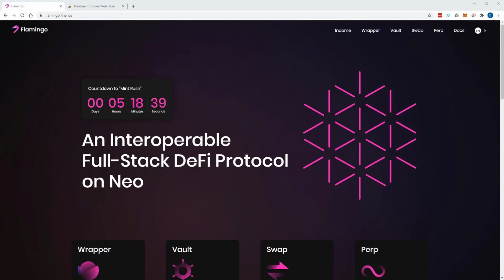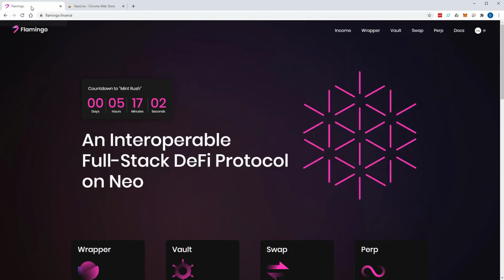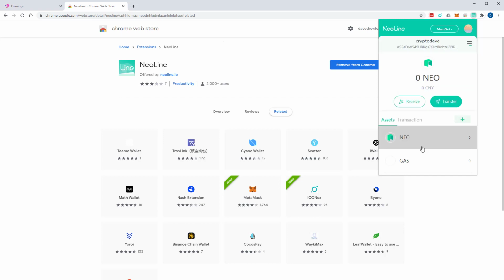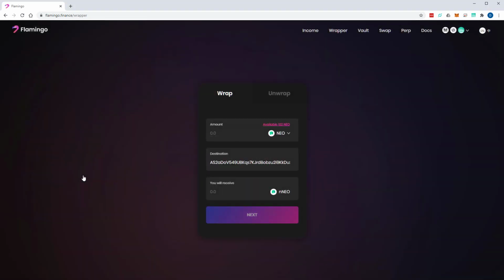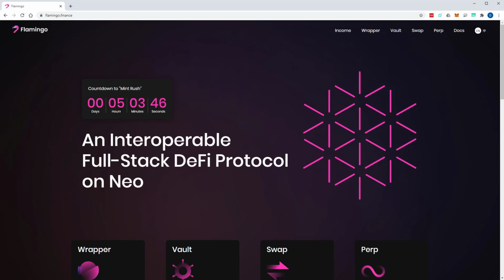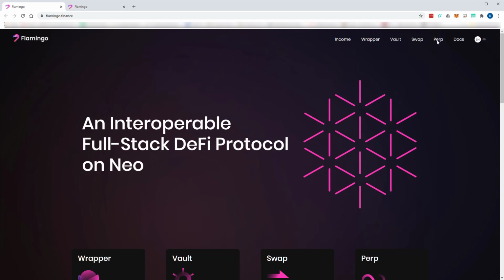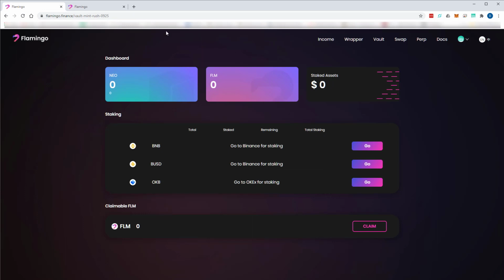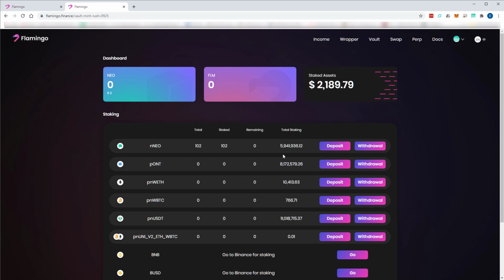Flamingo.finance - How to Wrap and Stake Your NEO To Earn FLM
In this video I show you how to wrap and stake your NEO on the Flamingo platform in order to get your share of the FLM mint rush. Flamingo.finance is a new DeFi platform based on top of the NEO blockchain, similar to Uniswap but with low fees. You can take advantage of the first week to stake your NEO in the vault and get your allocation of FLM. As always there is risk in any platform where you have to move your crypto out of your control. Do your own research before investing or using any DeFi platform.

After the seamless wrapping of our coins, big issues with the launch of the vault. The 1pm UTC 25th September launch has now been pushed back to 1pm UTC 26th September at the earliest, so keep an eye on the official twitter channel or discord for the latest info.

Sign up to BlockFi, deposit $100 and get $10 free (ref: bb6aa6cd)

Sign up to Crypto.com, stake 1000 CRO and get $50 free (ref: chbj9tbv8s)

Sign up to Celsius, deposit $200 and get $20 free (ref: 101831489a)

Best Vouchers Codes Added Automatically